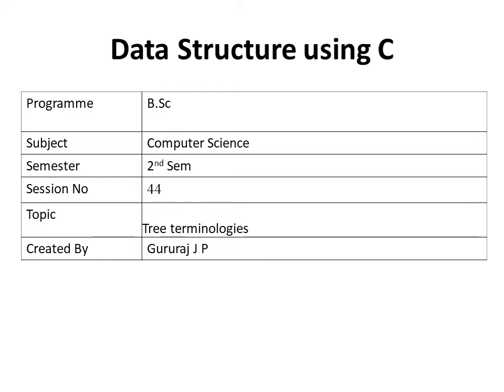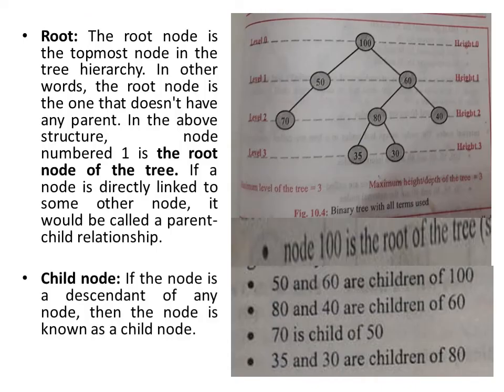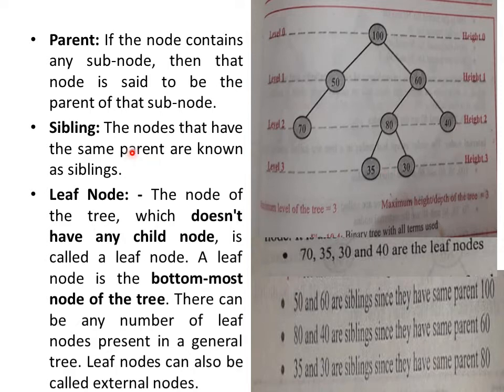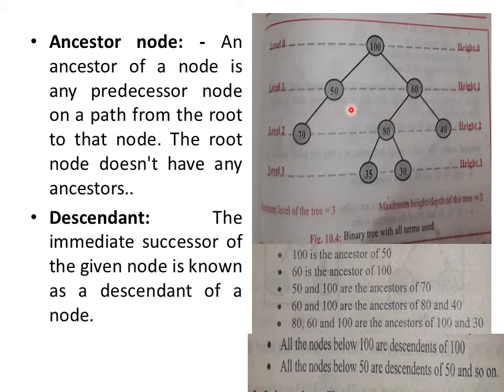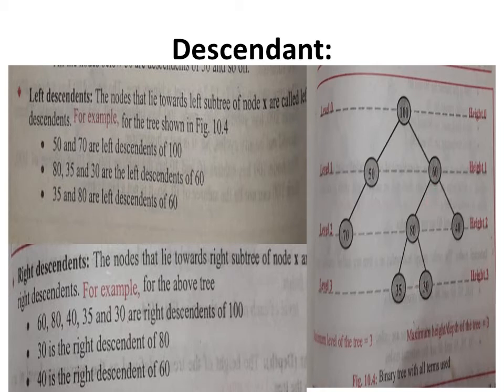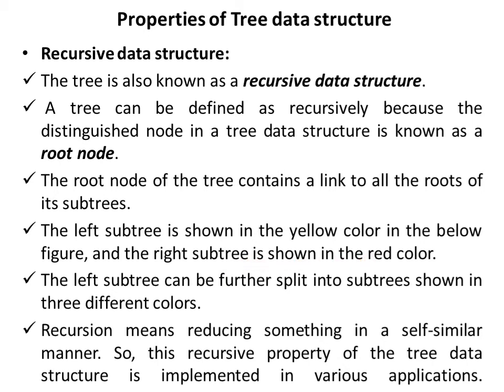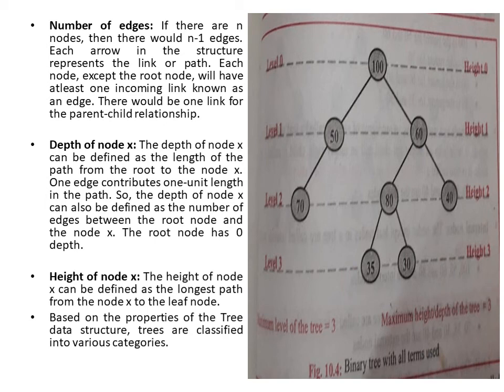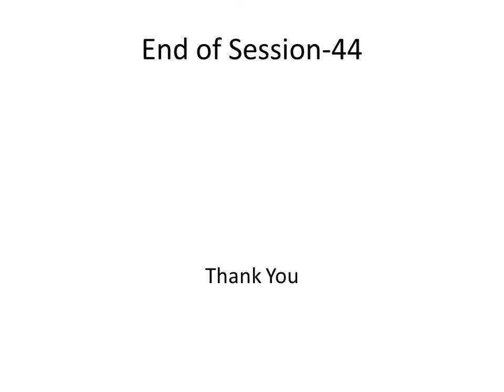Tree terminologies 2SCSDSSESSION 44 Data Structures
Tree terminologies